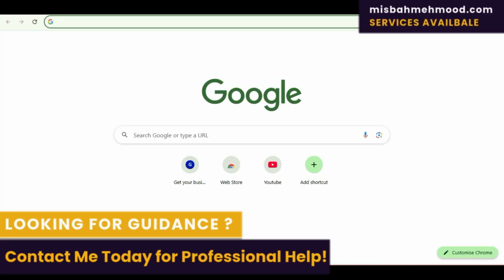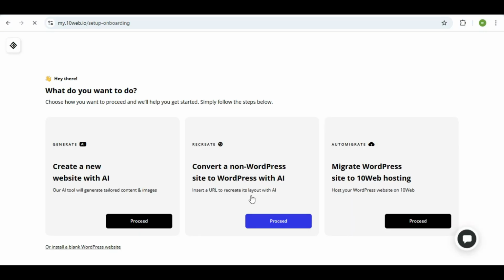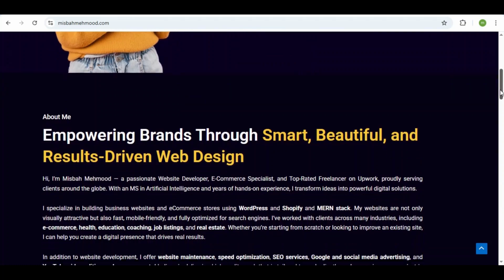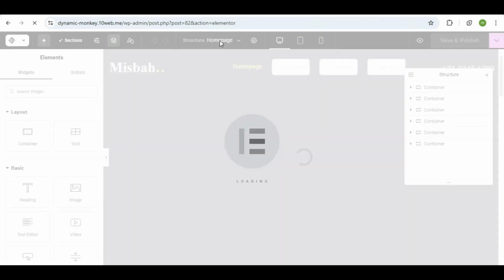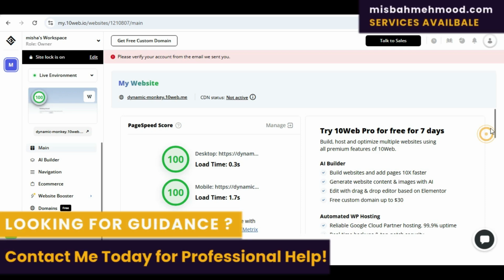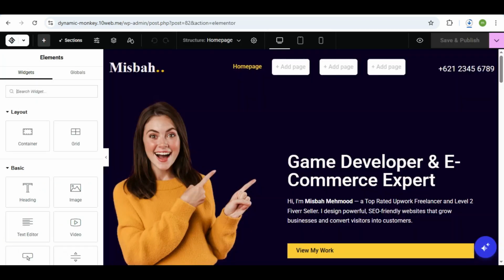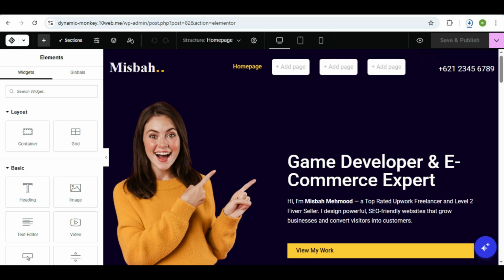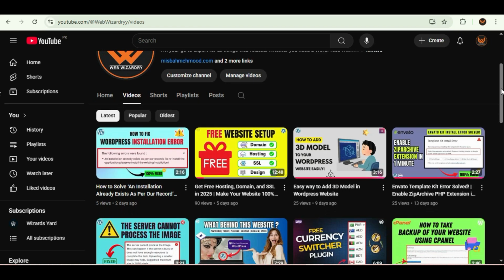How to Clone a Website and Make it Your Own Using AI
In this video, I’ll show you how to clone a website using AI in just a few minutes  and fully edit it using a drag-and-drop builder just like Elementor! Whether you want to copy a portfolio website, a landing page, or any business website, this method is fast, easy, and beginner-friendly.

✅ We’ll use 10Web AI Website Builder to:
Clone any non-WordPress website
Convert it into a WordPress site
Edit it with ease (no coding!)

🎯 Perfect for:
Freelancers
Web designers
WordPress beginners

Anyone looking to build a site fast by cloning a design they love
🆓 Also, if you haven’t watched my previous video where I show how to get free domain, hosting, and SSL,
 it’s super helpful for beginners!

🚀 Keywords to help you find this video:
clone website using ai, how to copy website design, 10web ai builder tutorial, ai website builder 2025, convert html to WordPress, website cloning with ai, wordpress website copy, how to clone a site to your domain, ai web builder 10web, make a website using ai, duplicate website design, how to recreate any website using ai, how to create website from URL